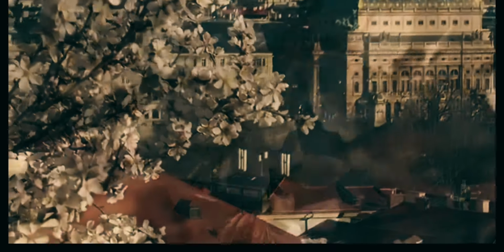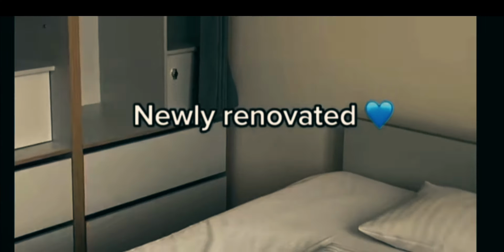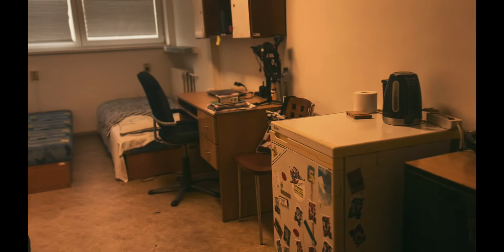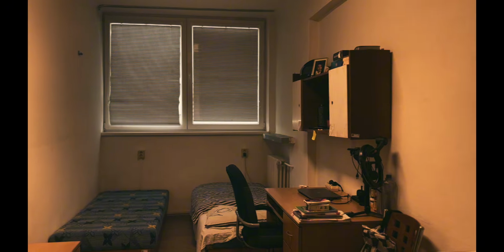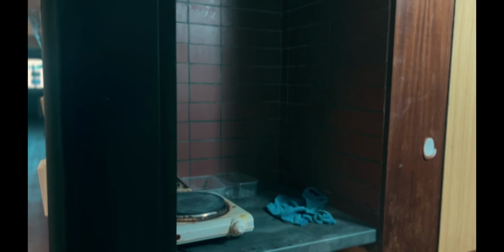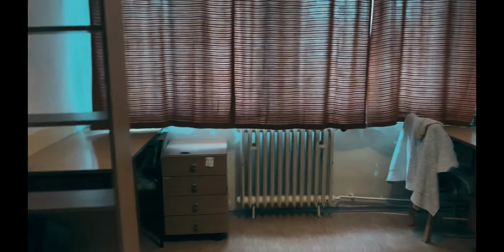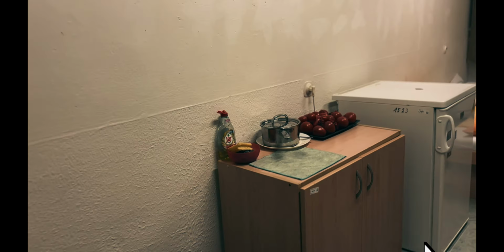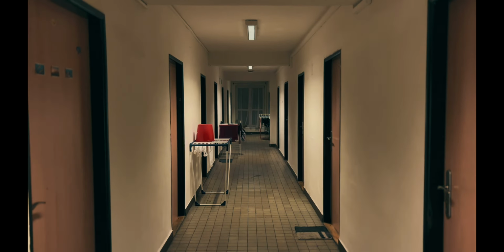STUDENT ACCOMMODATION IN CZECH REPUBLIC || ACCOMMODATION TOUR PRAGUE || LIVING CZECH REPUBLIC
Join us on a tour of affordable student accommodations in Prague, Czech Republic! In this video, we'll explore some of the best budget-friendly options for students looking to study in Czech Republic. From cozy dormitories to shared apartments, we'll take you inside these accommodations to showcase their amenities, atmosphere, and affordability.